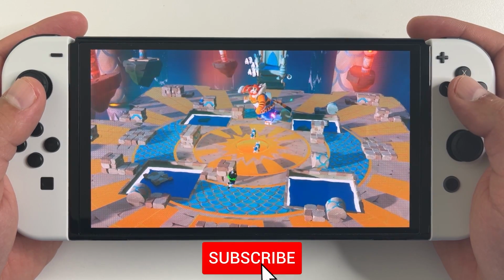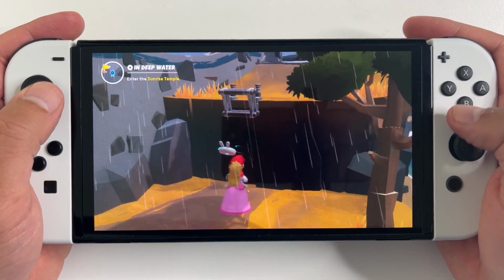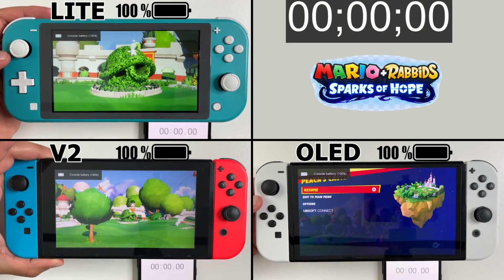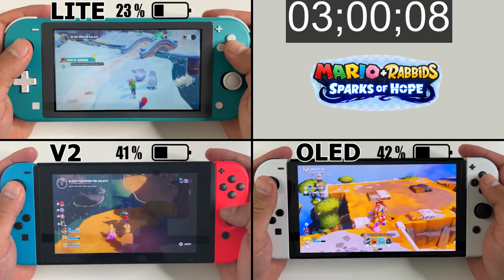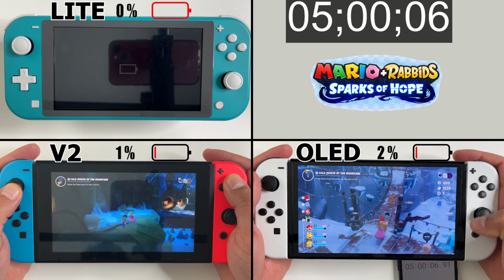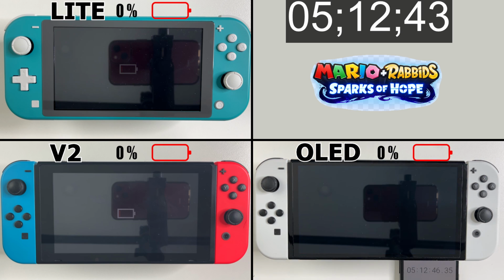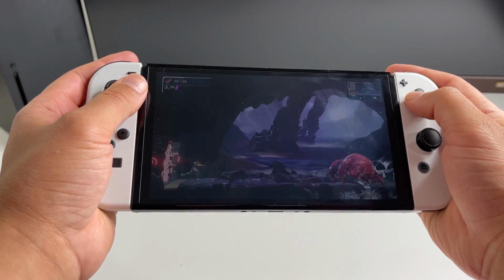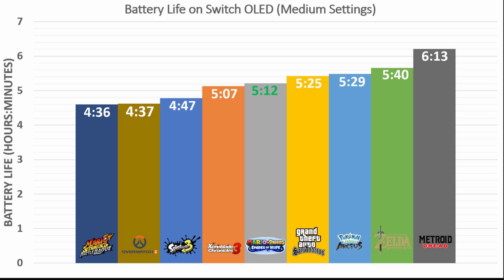A Great Game with Good Battery Life | Mario + Rabbids: Sparks of Hope Nintendo Switch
Battery Life/Drain Test of Mario + Rabbids Sparks of Hope on Nintendo Switch LITE vs. Standard V2 Switch vs. Switch OLED.

Recommended Switch Accessories
Switch OLED Screen Protector
Best Docking cable